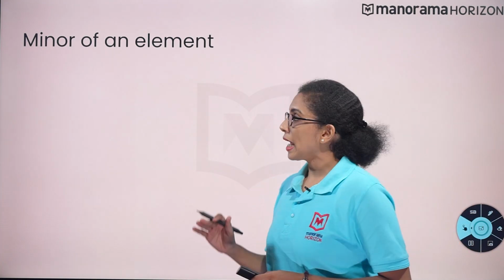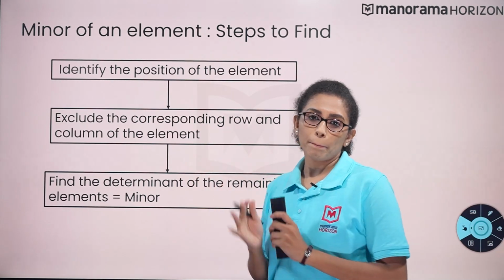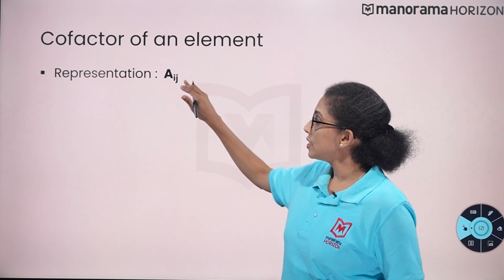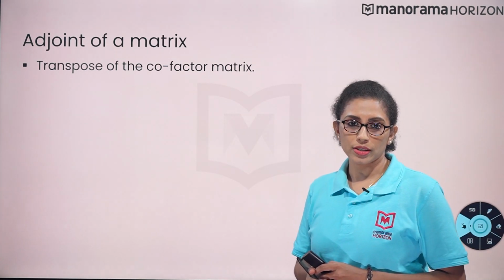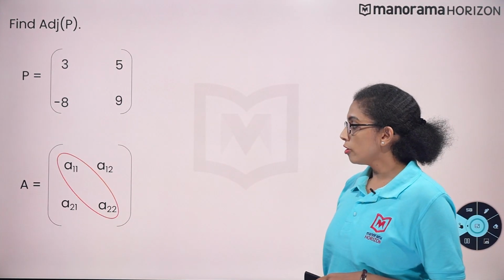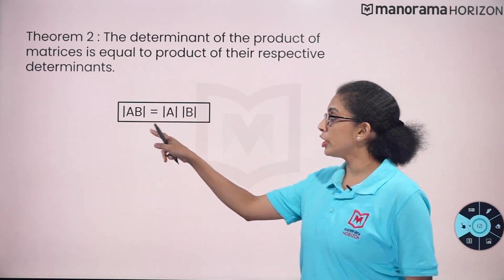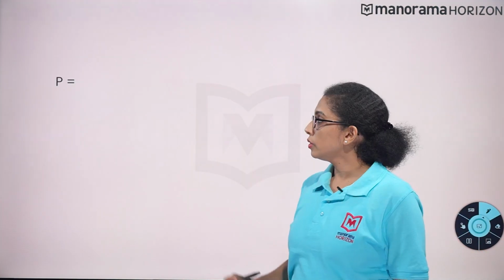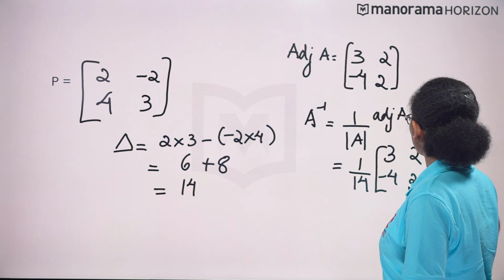Inverse of a Matrix: The Adjoint Method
This video provides a deeper insight into finding the adjoint and inverse of a matrix using determinants.